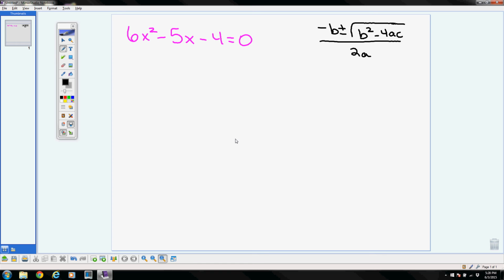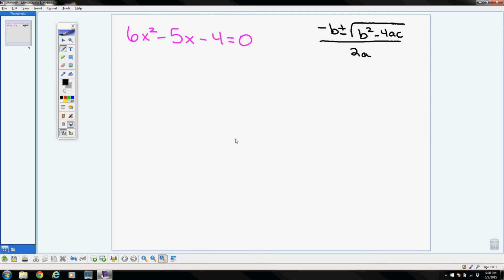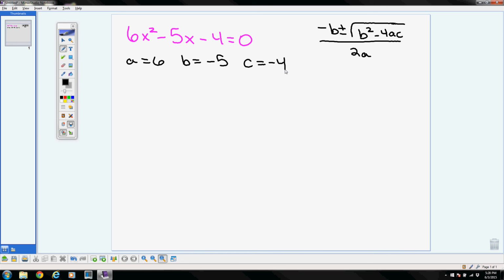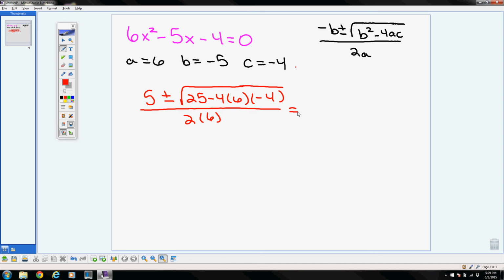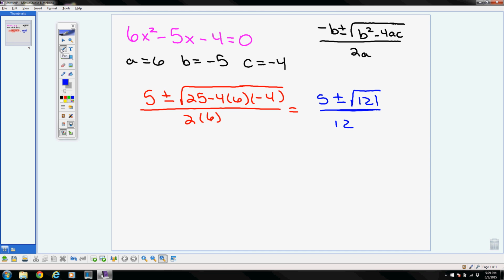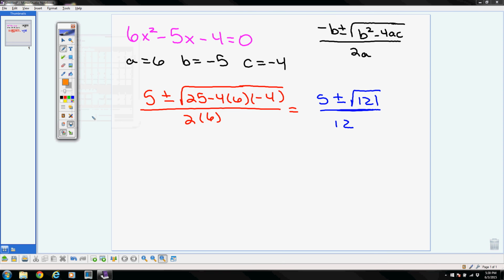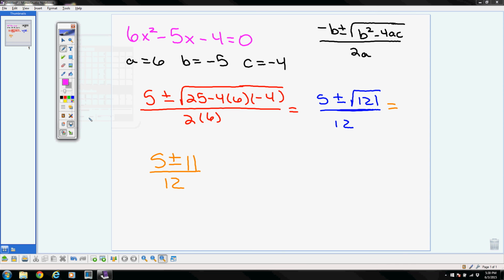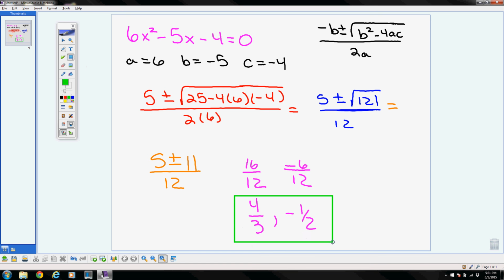college algebra quadratic formula #3